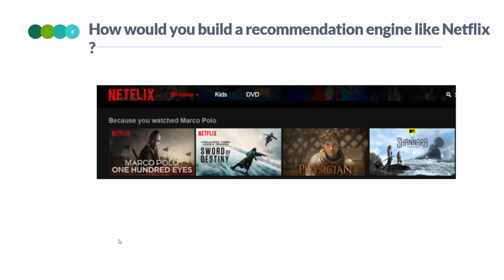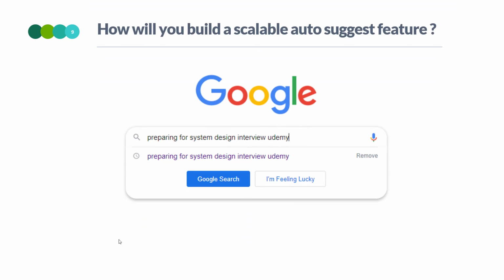Sample Questions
Few sample questions for a system design interview .